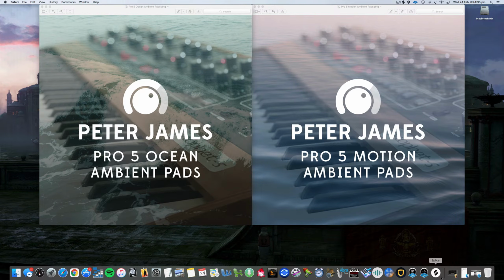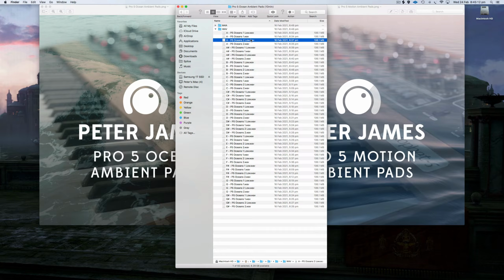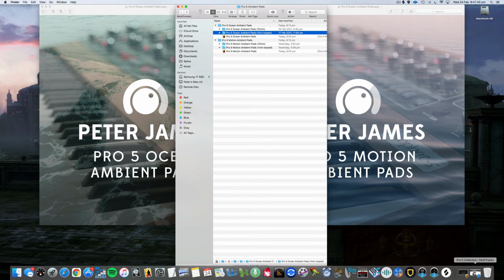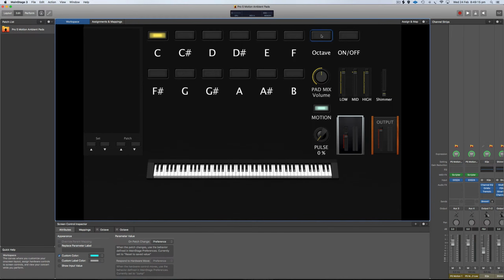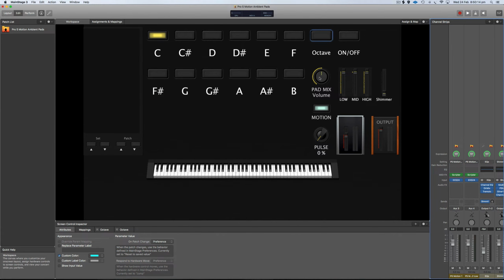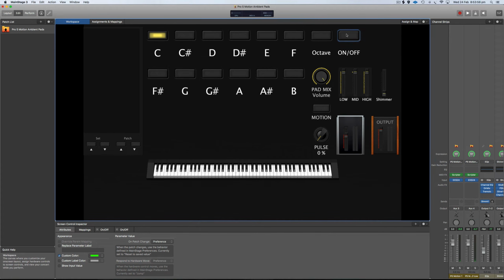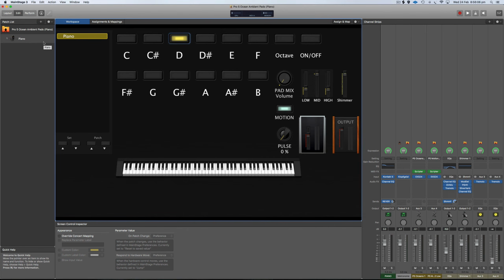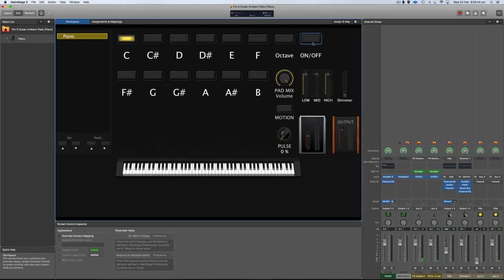Pro 5 Ambient Pads Walkthrough